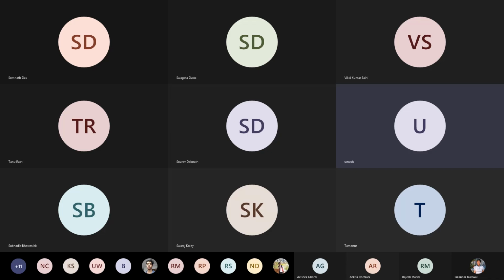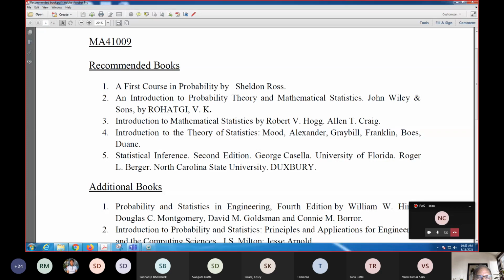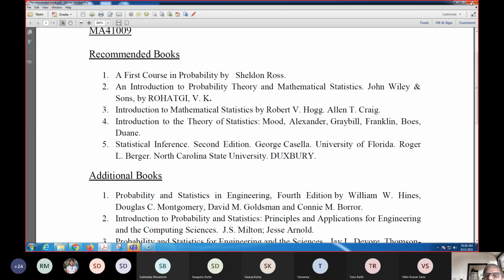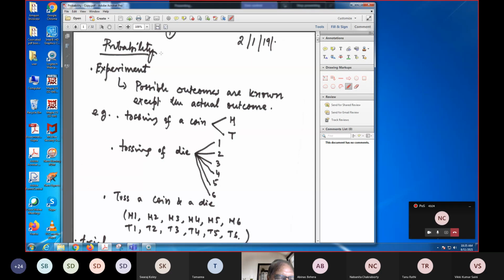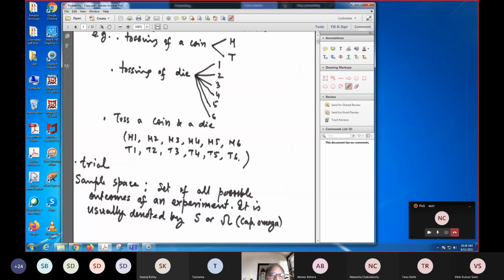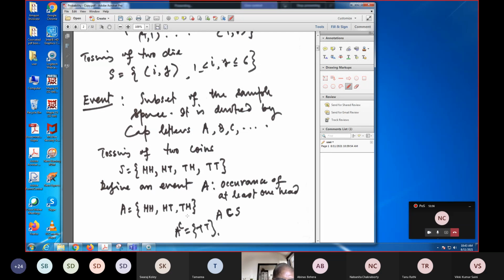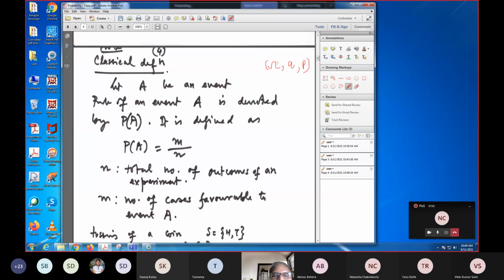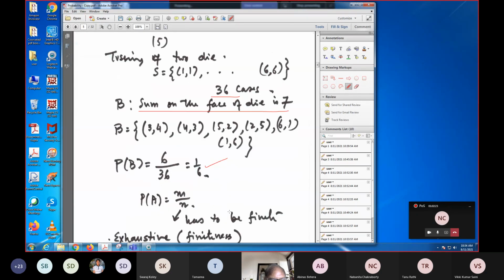Lecture 1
Probability and Statistics by Prof. Umesh Chandra. IIT Kharagpur.